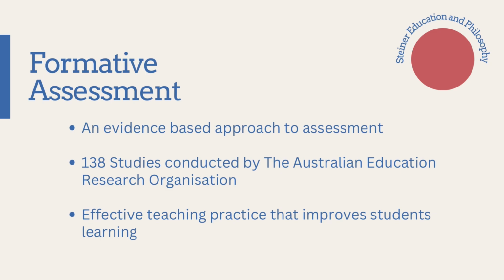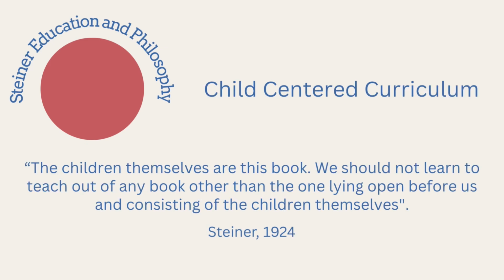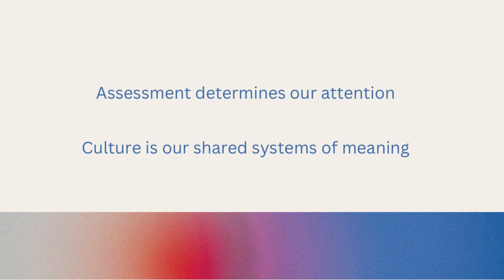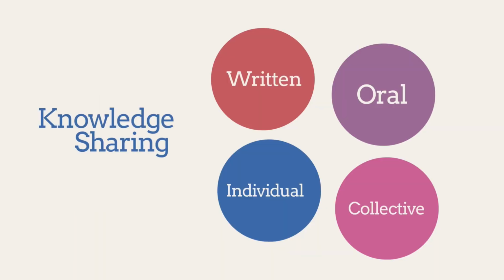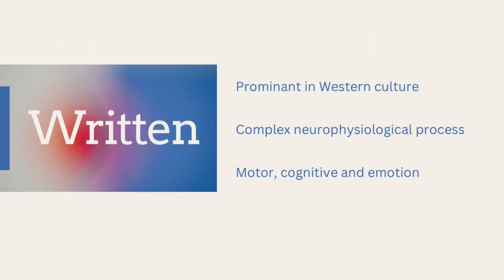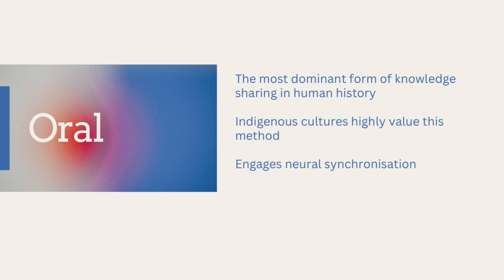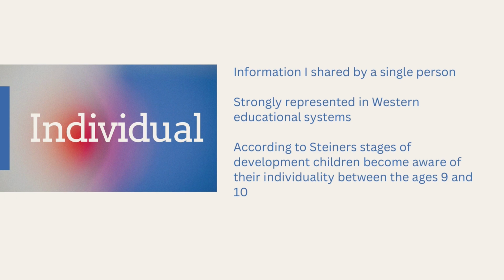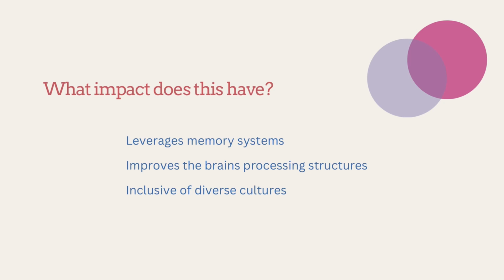Knowledge Sharing as Formative Assessment. EDU784 Assignment